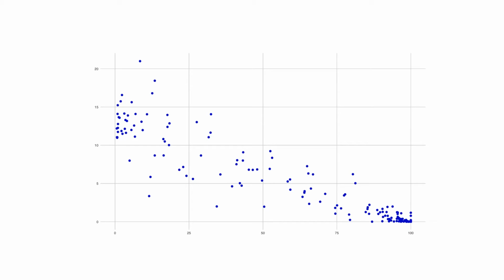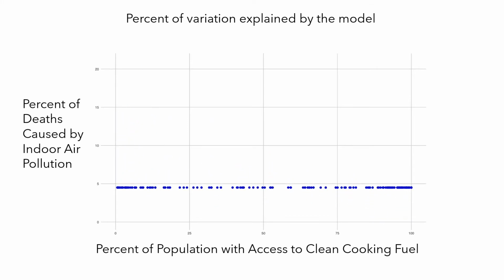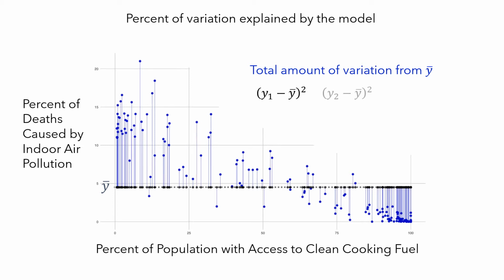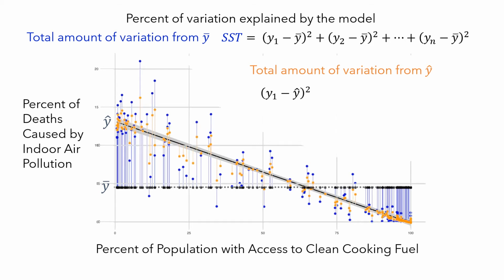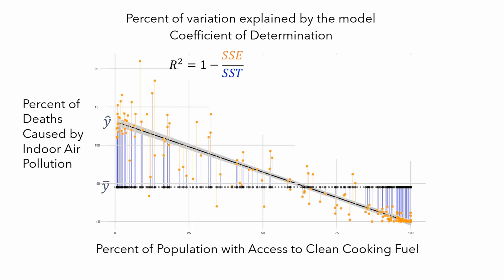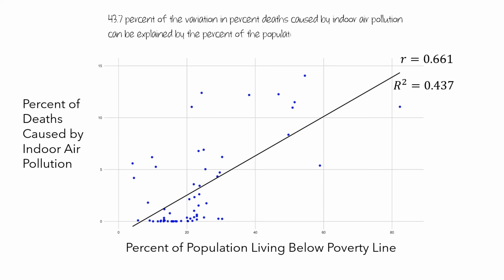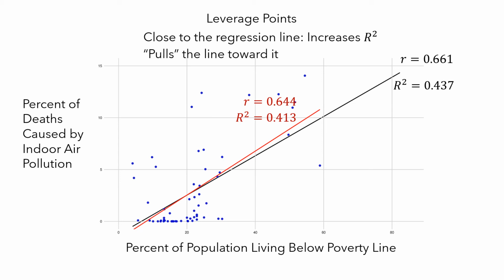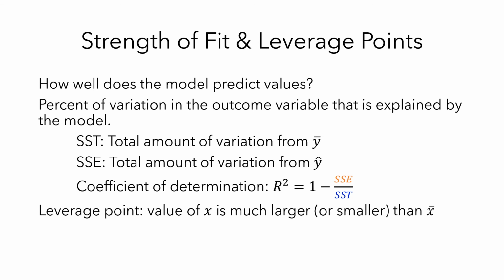Regression Part 4: Strength of Fit and Leverage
This video describes the idea of the strength of fit of a regression model by introducing the idea of coefficient of determination (i.e., R^2). It also introduces the idea of leverage and illustrates the effect a high leverage point has on the regression model.